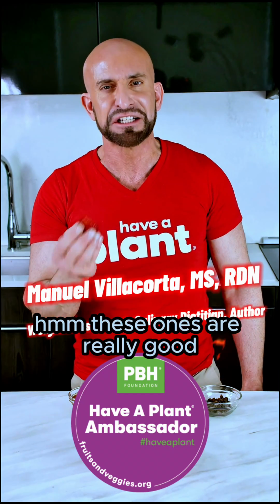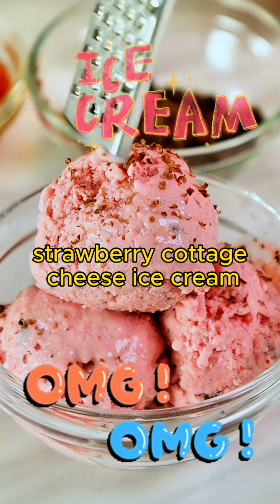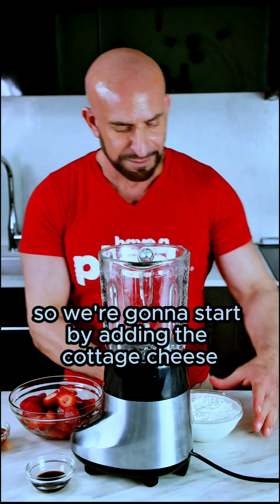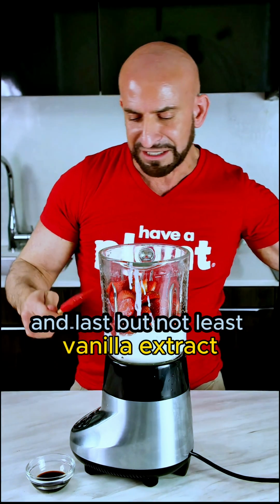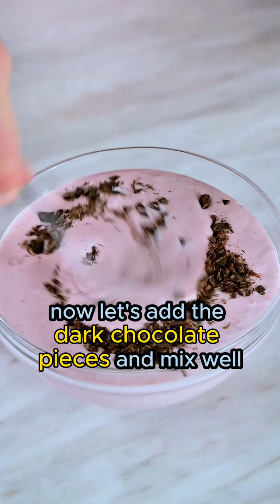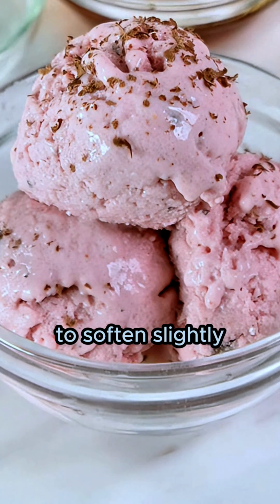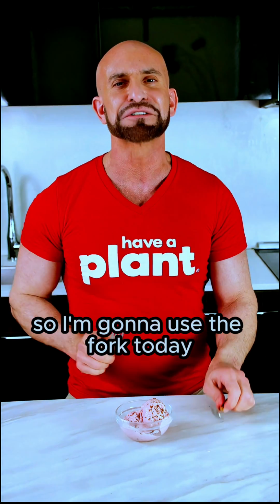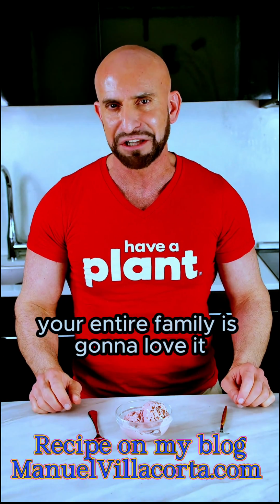Chocolate Strawberry Cottage Cheese Ice Cream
Today, we're making a delicious and healthy Chocolate Strawberry Cottage Cheese Ice Cream in honor of National Ice Cream Month this July.

Cottage cheese provides extra protein from your typical ice cream and has a naturally creamy consistency. Strawberries are rich in antioxidants and vitamin C, which are great for your overall health and immune system.

Enjoy this nutritious and tasty summer treat! Recipe link on my blog.